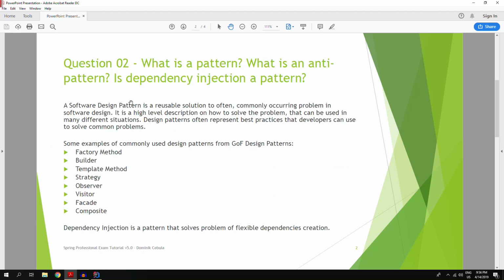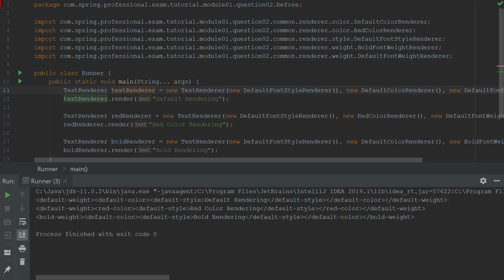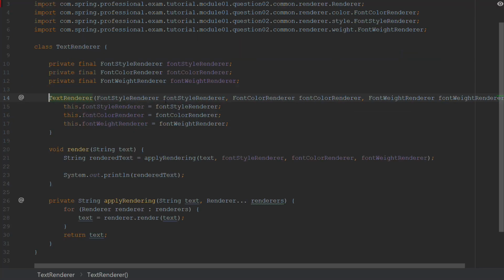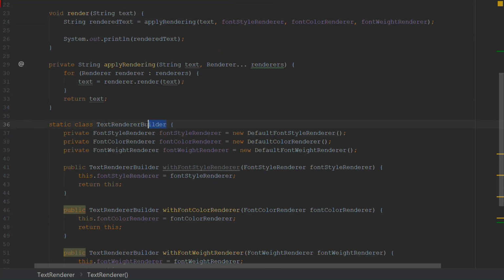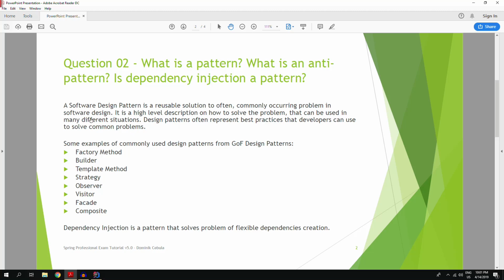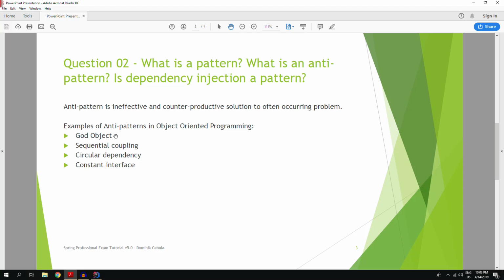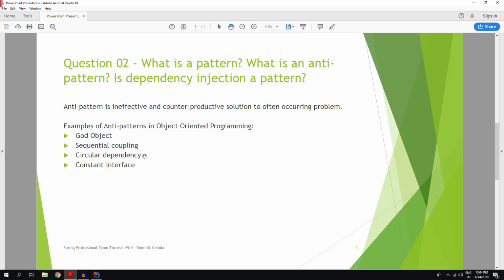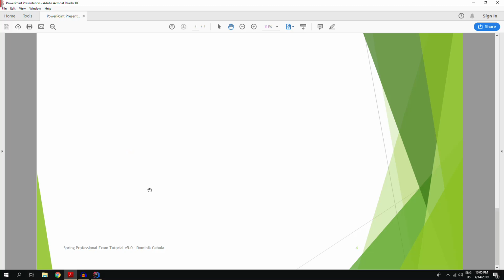What is a pattern? What is an anti-pattern. Is dependency injection a pattern?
Spring Professional Certification Study Guide - Question 02 - What is a pattern? What is an anti-pattern. Is dependency injection a pattern?